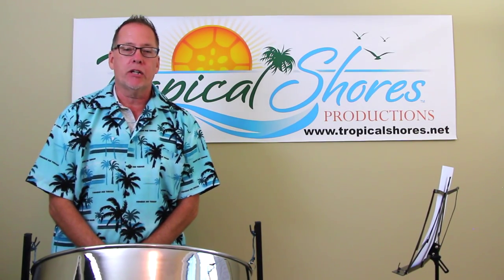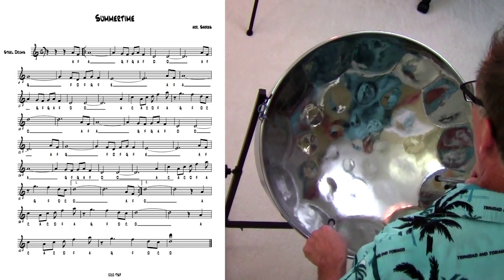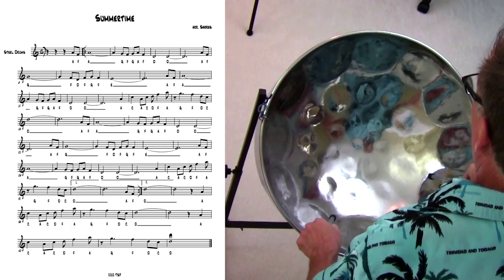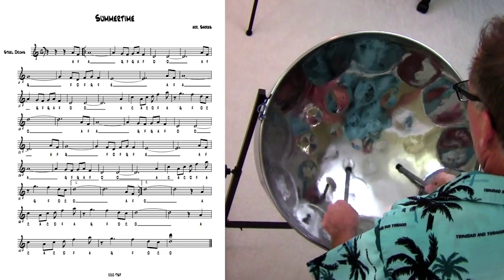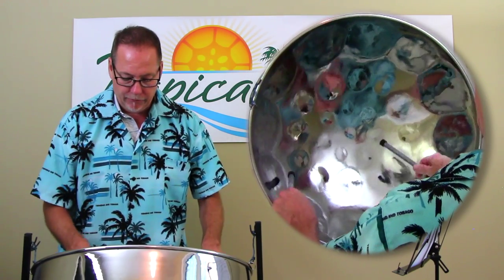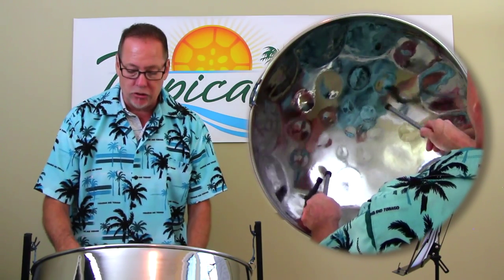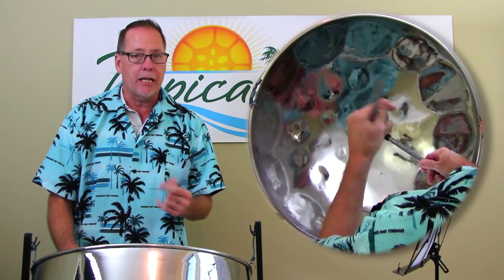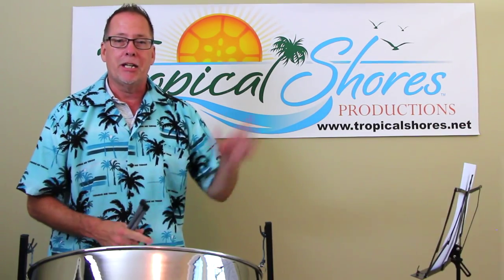Tropical Shores Steel Drum Lessons: "Summertime"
Today's lesson is on my arrangement of "Summertime". I'll be going over some simple tips on how you can improve on simple songs to make them sound better and last longer.